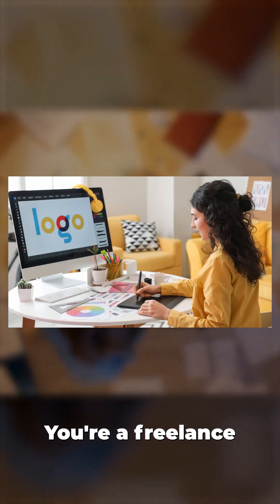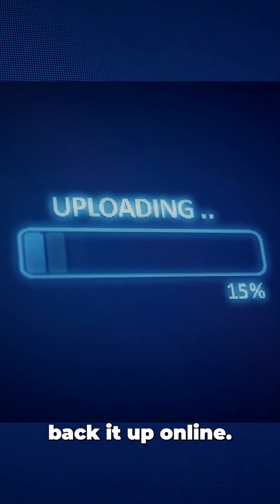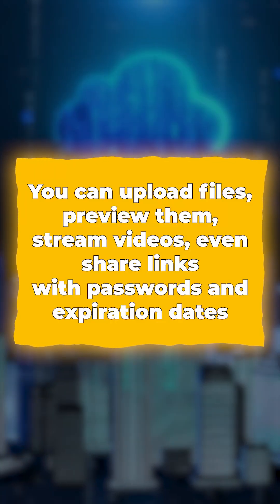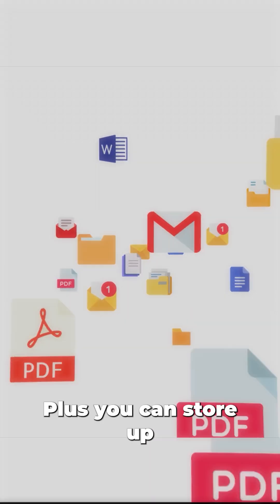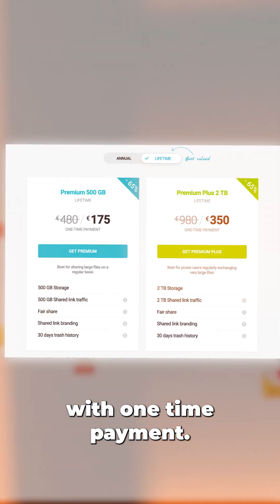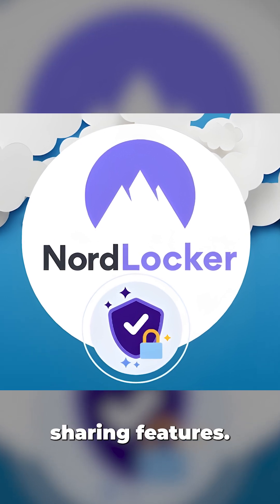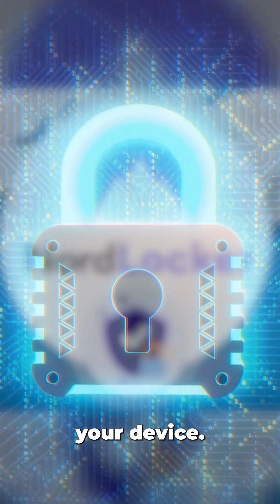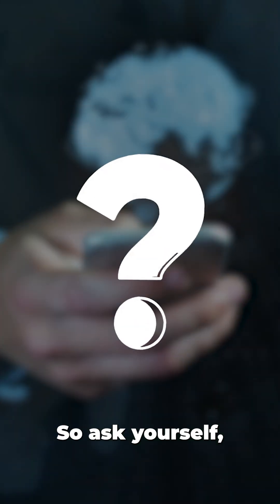NordLocker 2025: The Most Secure Online Storage Vault?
🔐 Tired of big tech snooping on your files? In this video, we dive into NordLocker — an encrypted online storage vault solution that keeps your data safe, private, and 100% yours.

Whether you're storing personal documents, business files, or creative work, NordLocker gives you end-to-end encryption and zero-knowledge privacy — meaning not even Nord can access your stuff.

🧠 Learn how it works, why it's different from Google Drive or Dropbox, and whether it's worth it in 2025.